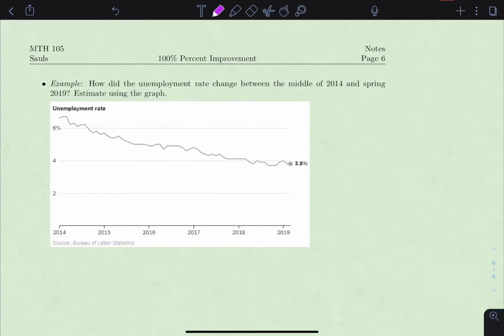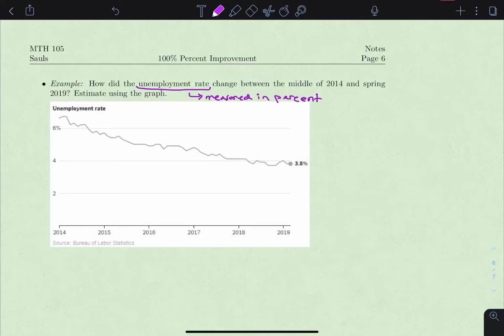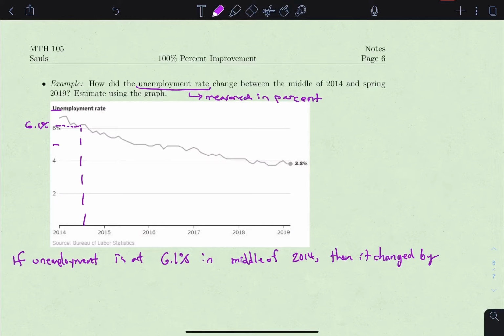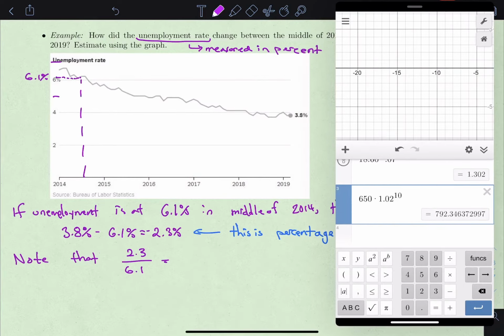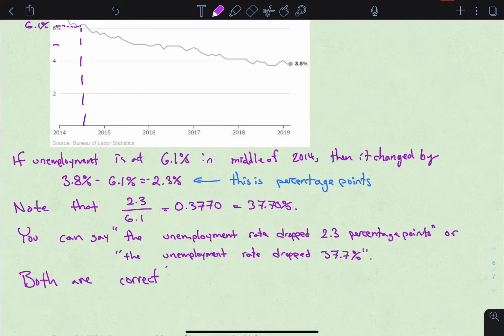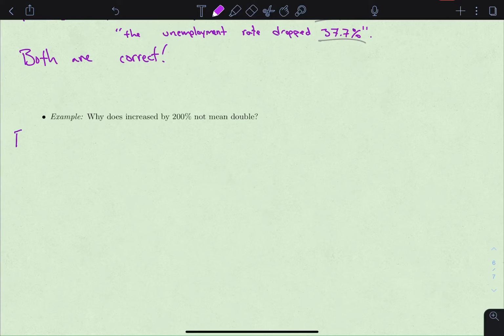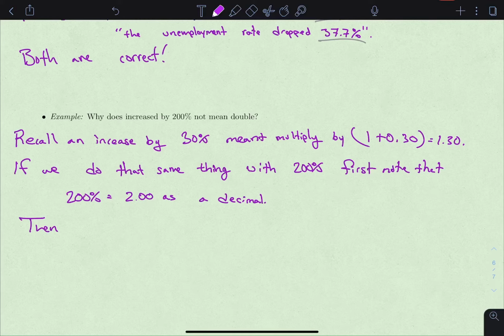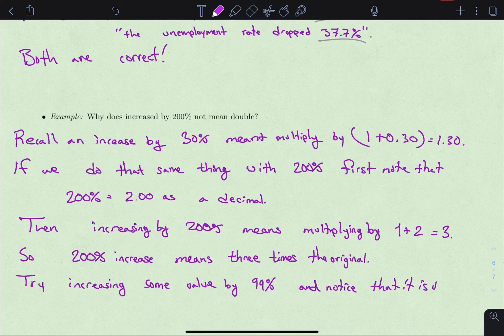Percentages (6 of 6)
percentage point change versus percent change; 200% increase